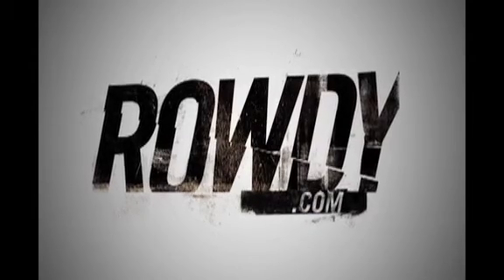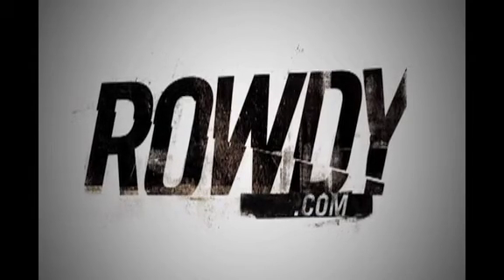Big 3, 11-5-10: Texas Preview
Texas ain't no cookie cutter. Tony Stewar, Mark Martin and Carl Edwards tell Bass &amp; Cutler all about it.